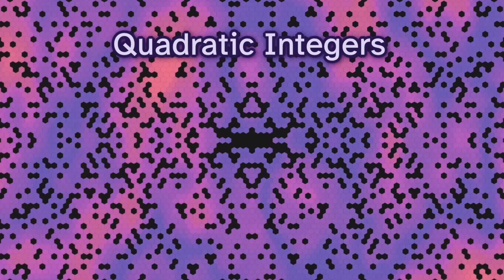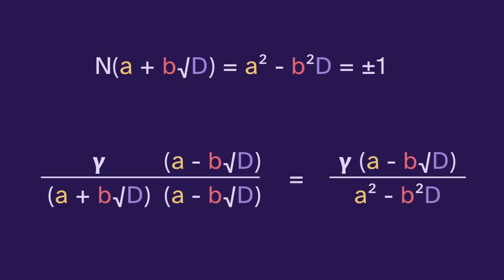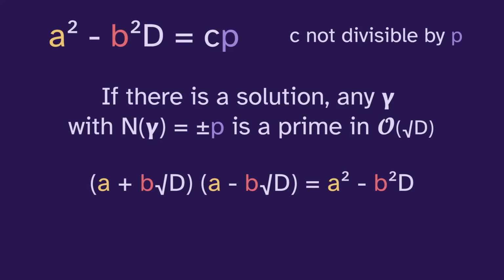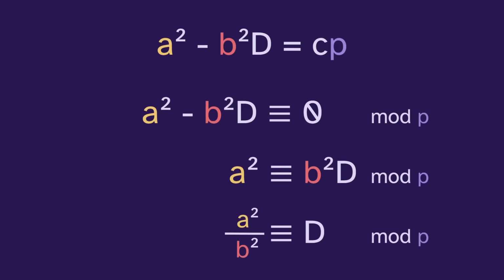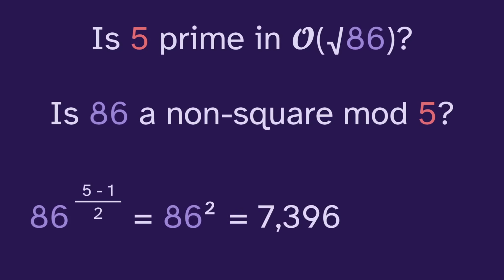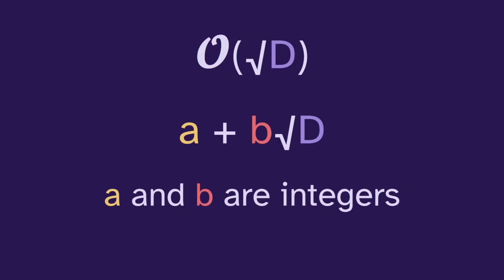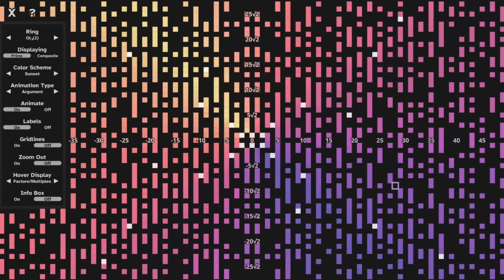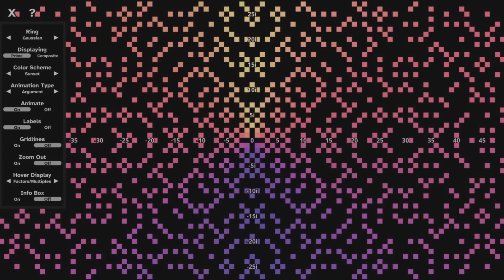Real Quadratic Integers